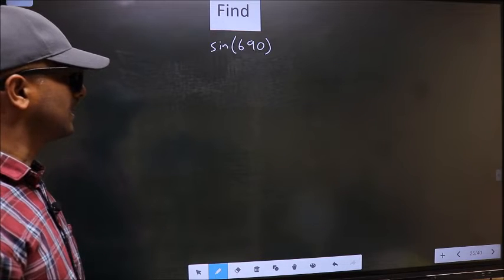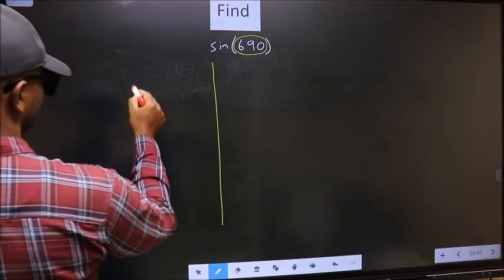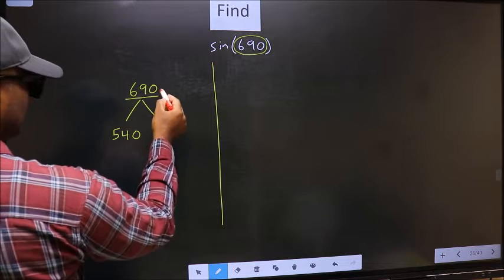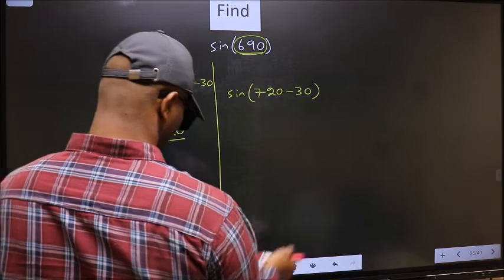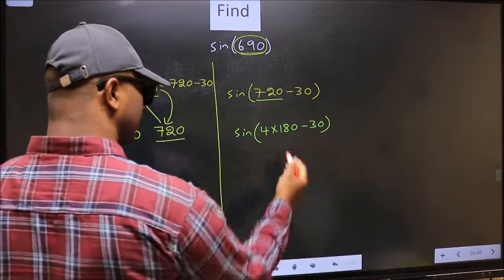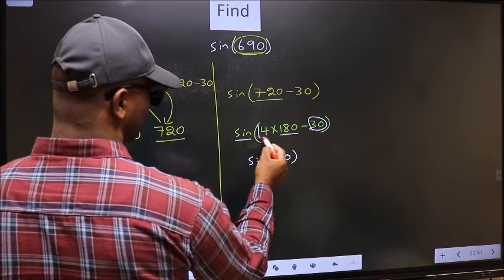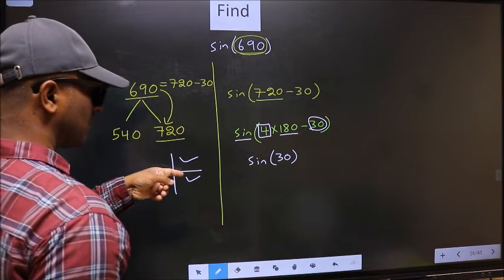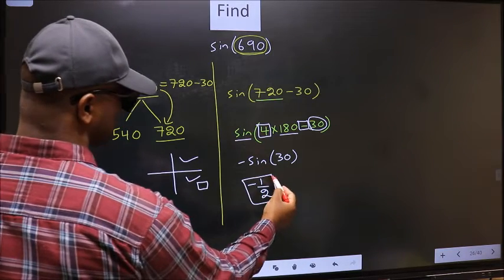Find trigonometry angle sin⁡(690) = ?